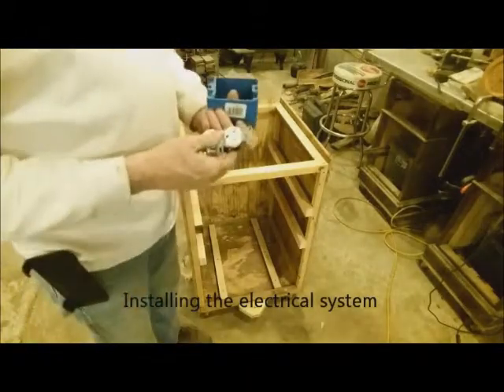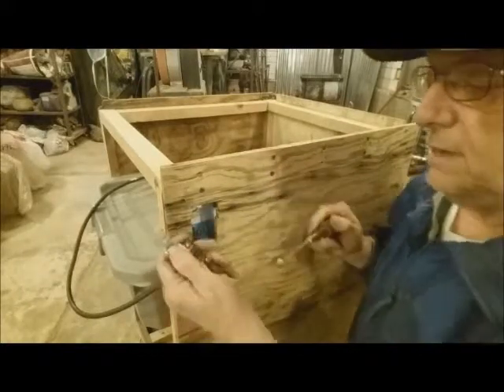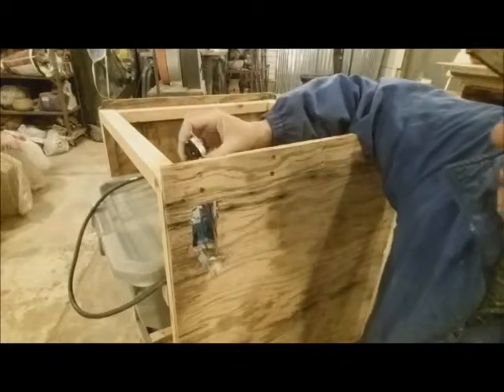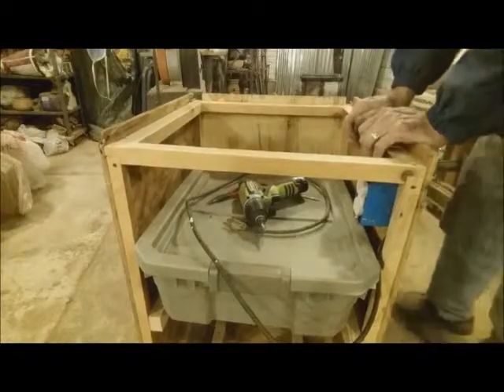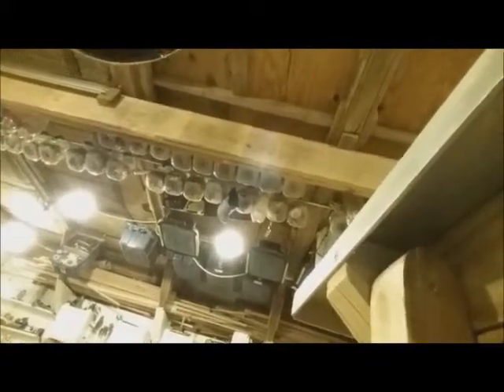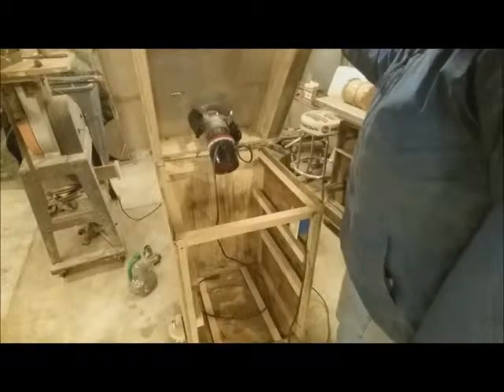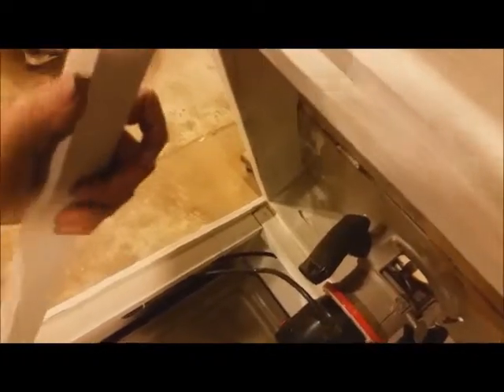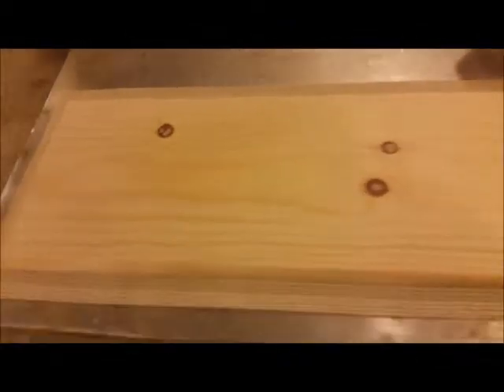Router Table Upgrades Part 2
I have a vessel that needed hinges but had no way to make them. So decided to make a jig that worked on my router table. Since my router table was pretty basic I also decided to improve it before making the jig. This is part 2 of that video. So after we get through with the router table we have to build the jig. Lots of fun ahead